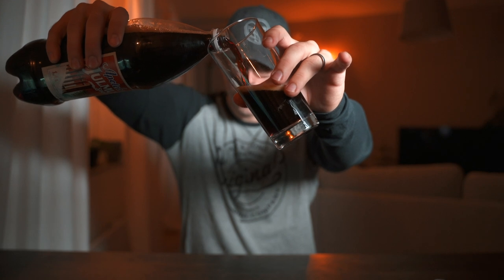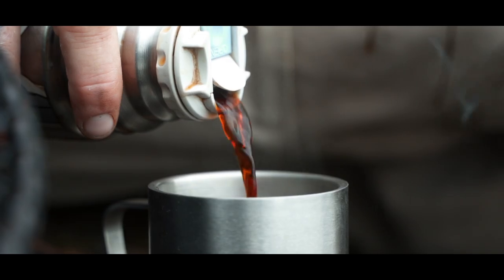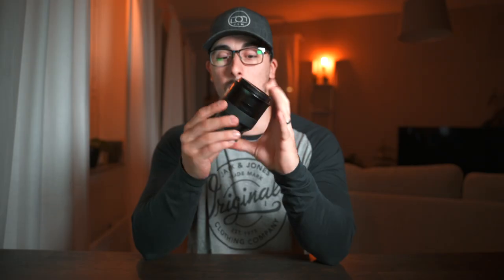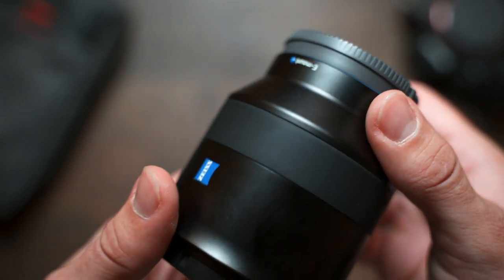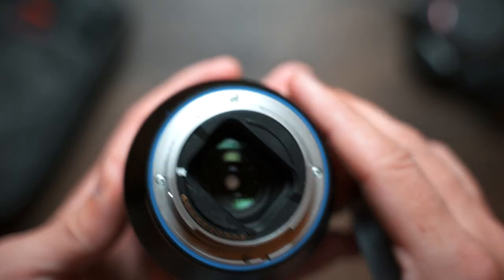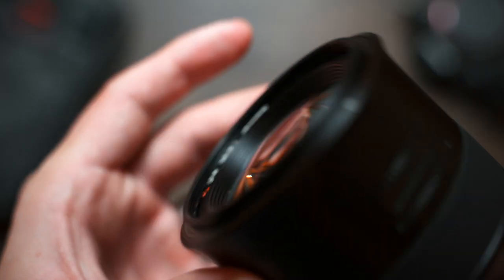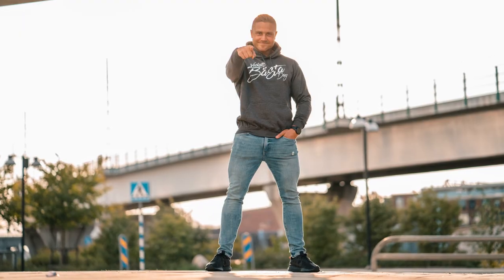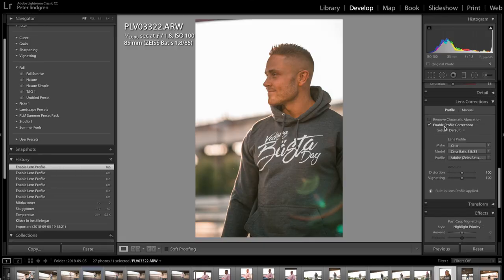ZEISS Batis 85 F1.8 | SONY ZEISS LENS REVIEW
ZEISS Batis 85 f1.8 Review.
This Sony Zeiss Batis 85mm f1.8 lens is always in my camera bag so that i can get some great shots with really shallow depth of field and creamy bokeh.

At 85mm you get a really nicely compressed image and a fantastic bokeh and subject separation.

It is crazy sharp even at f1.8.

Batis 85

MY HIGH RESOLUTION CAMERA
MY OTHER CAMERA

MY FAVORITE LENS
THE SHARPEST LENS I HAVE
BOKEH MASTER
MY MOST VERSATILE LENS

MY FAVORITE ND FILTERS
FILTERS FOR DRONE
CHEAPER SD CARDS I USE
SD CARDS I USE
BRIGHT LIGHT
SD CARD WALLET
DUST BLOWER
BEST PLATE EVER
AWESOME HEADPHONES

MY DRONE
MY MICROPHONE
THE GIMBAL I USE

BENDING TRIPOD
BEST VIDEO TRIPOD EVER

SUPERDARK FILTER
REFLECTION REMOVER FILTER

PORTABLE SSD
ANOTHER PORTABLE SSD
THE SMALLEST SSD

MY CAMERA BAG